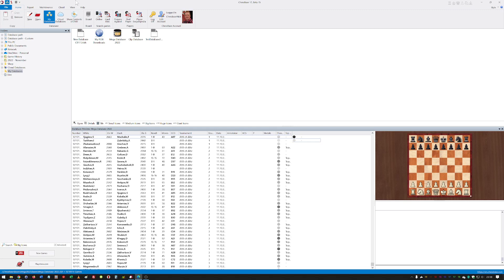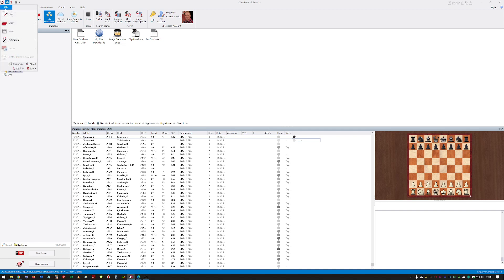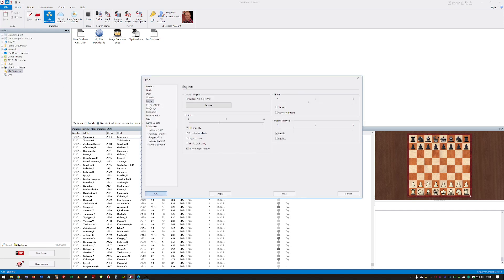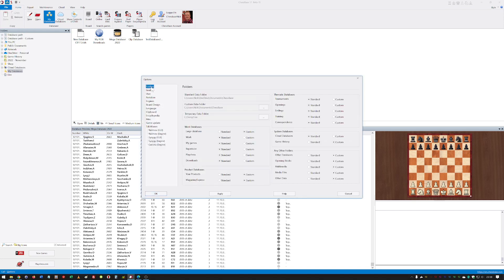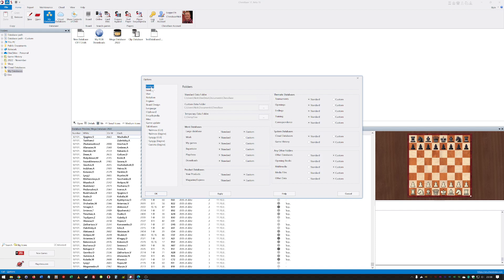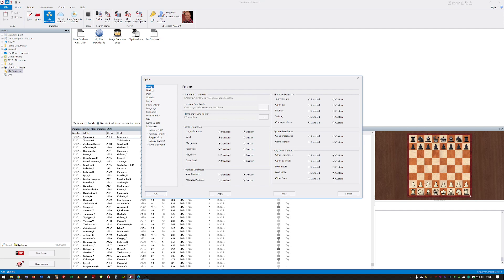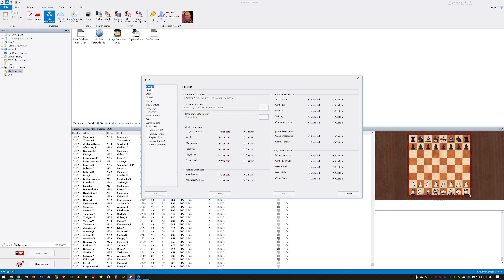ChessBase 17 - Folder Options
This is the a clip explaining Folder Options in ChessBase 17.